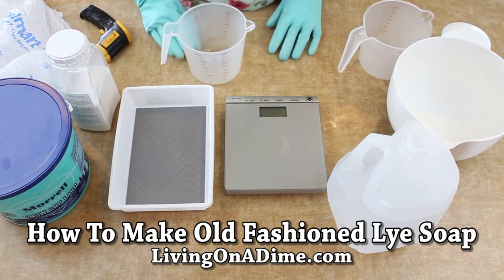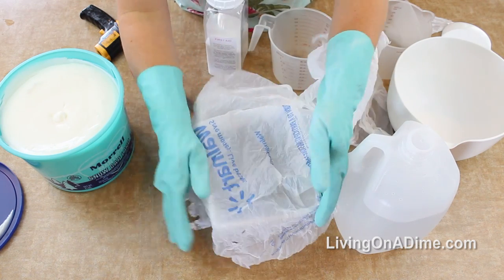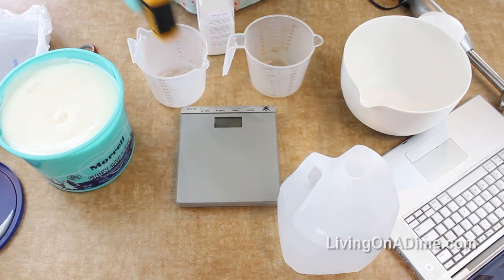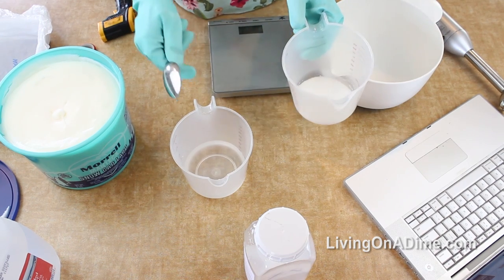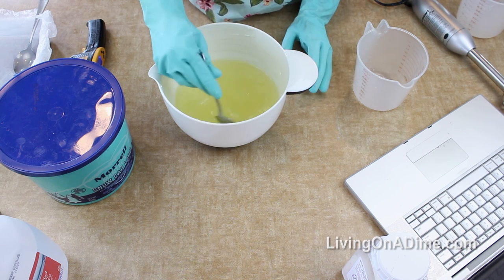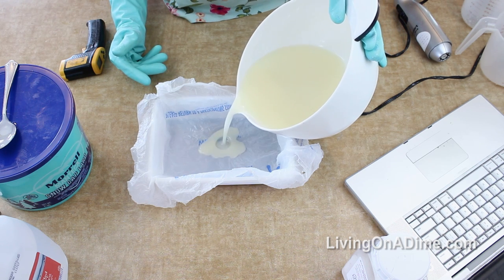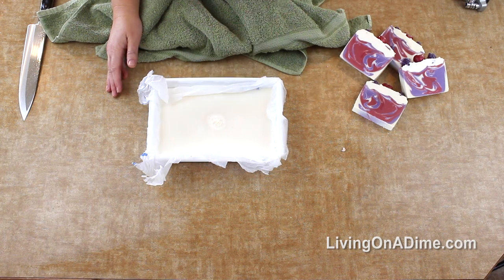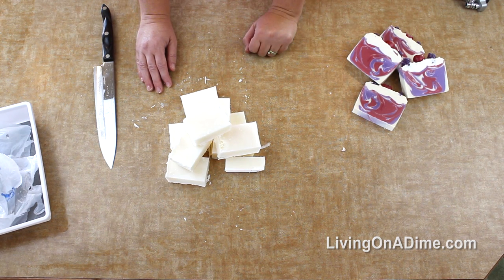How To Make Old Fashioned Soap / How to make Lye Soap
How To Make Old Fashioned Lye Soap

In this video, I demonstrate how to make old fashioned lye soap. I just love making homemade soap and it’s really pretty easy. I’m showing you the basic way to make it, but it’s possible to make lye soap with different kinds of oils and scents. I even get artistic with a lot of my soap and add lots of pretty designs.

In this video, I talk about where to buy lye, what I use for molds, the difference between lard, tallow and some other oils, why distilled water works better than tap water and a lot more. I’m making cold process soap in this video, which needs to be left to dry and harden, but in future videos, I will show you other methods that are faster.

You have to be really careful with the lye, especially to make sure you never get it in your eyes. I do discuss a little about safety, but I also show you what happens if you get it on your hand — You do need to wash it off because it will burn, but it doesn’t melt your hand off right away and you can simply wash it off, but you don’t have to be afraid of it.

Where I purchase my soap making supplies such as blender, thermometer and buckets: